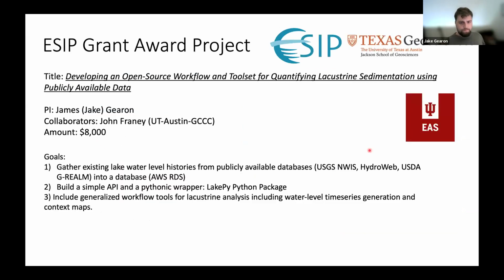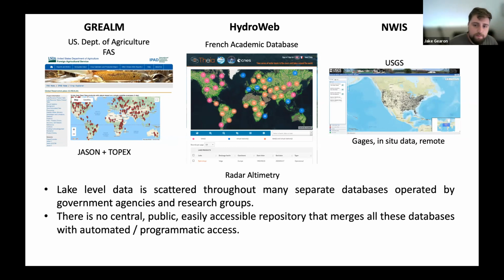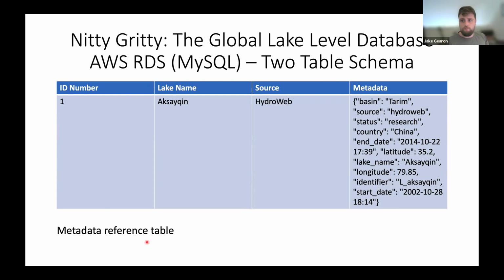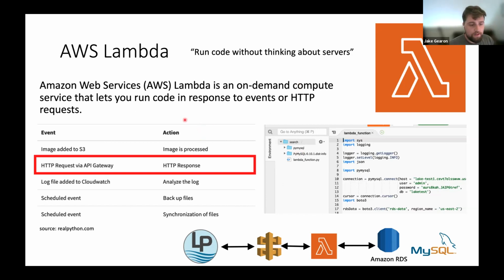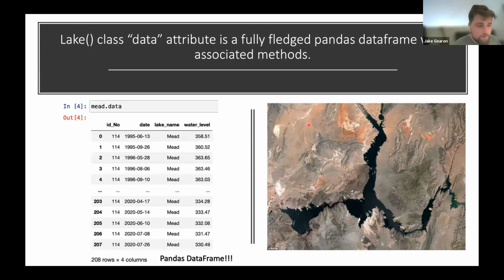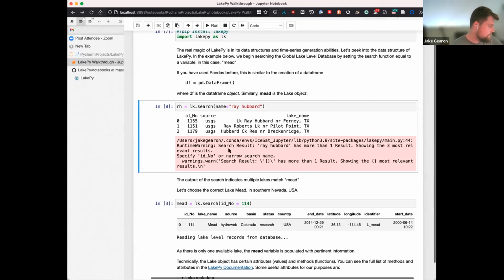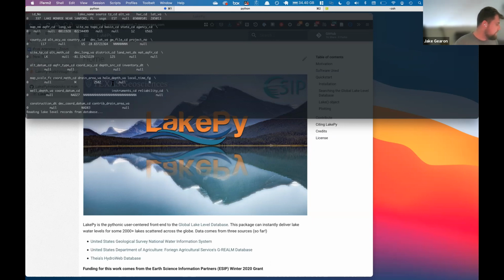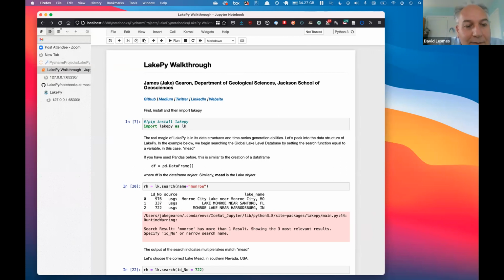Open-Source Workflow & Toolset to Quantify Lacustrine Sedimentation Using Publicly Available Data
Jake developed a data repository using AWS RDS that gathers global lake level data from a number of distributed resources.  He has created a standardized data schema, a harvest mechanism to scrape data, and made the aggregated data available through AWS API Gateway.  To assist with access to and use of the data resource, Jake developed LakePy, a python package, that can be run within a Jupyter notebook.

In this month's presentation, Jake provided an overview of the data pipeline, and demonstrate how to set up and use LakePy in a Jupyter notebook environment.

Presenters:
Jake Gearon, Indiana University